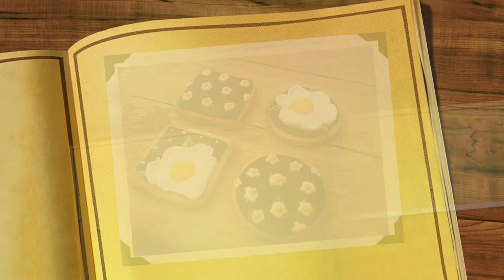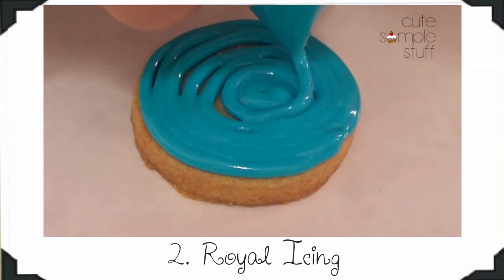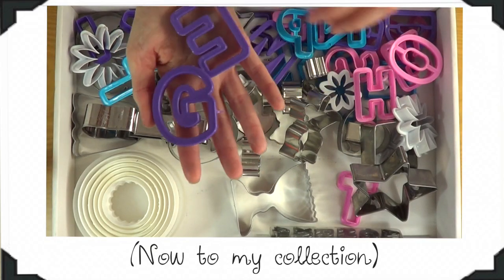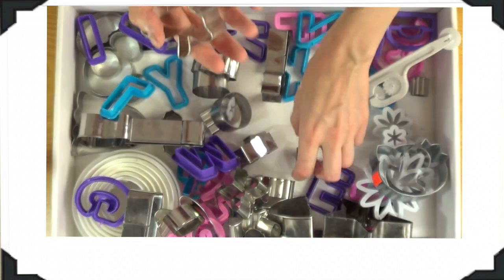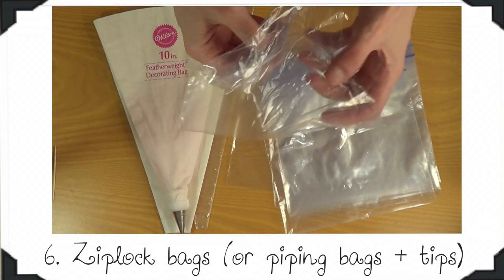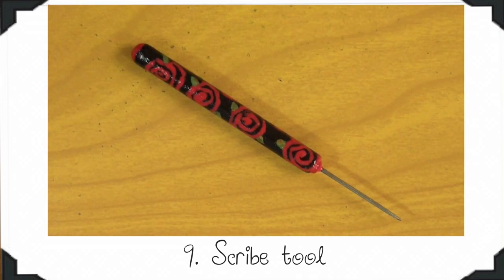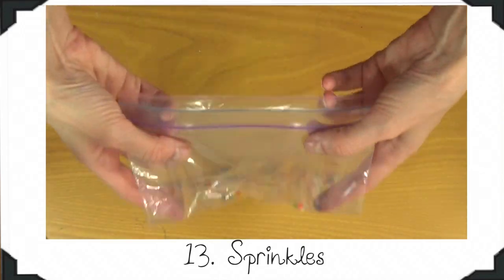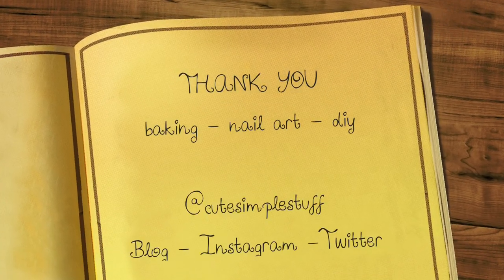(My) Baking Essentials: Decorated cookies | Desserts for the Weekend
Long time no talk! And after 2-3 days of editing this one I only can hope you enjoy it! Close-ups and recipes